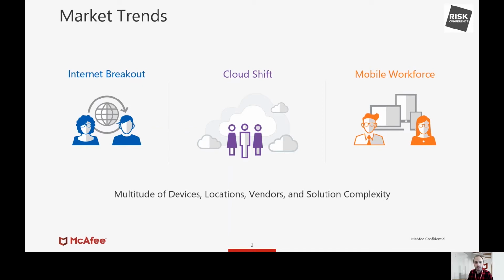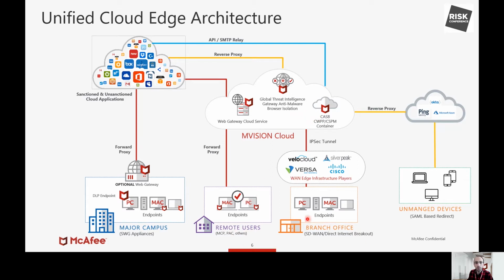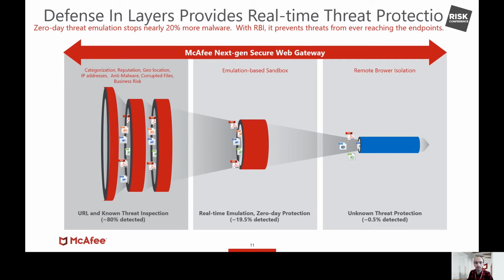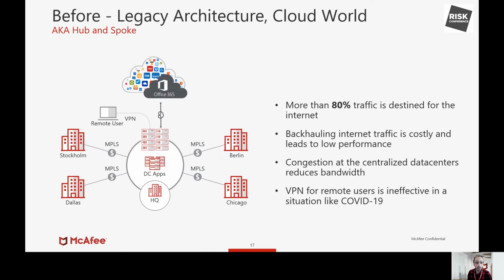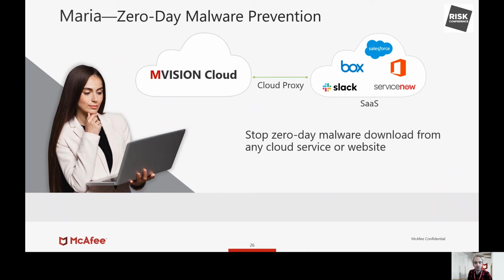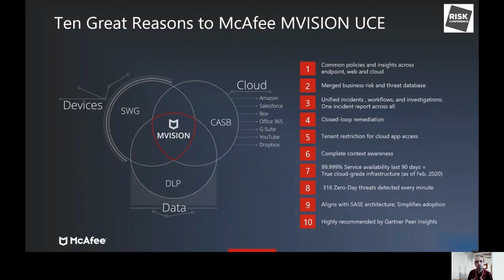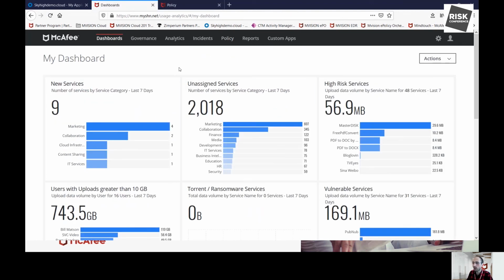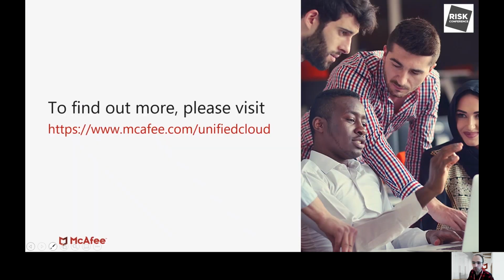Workshop - McAfee @ RISK 2020: Unified Cloud Edge